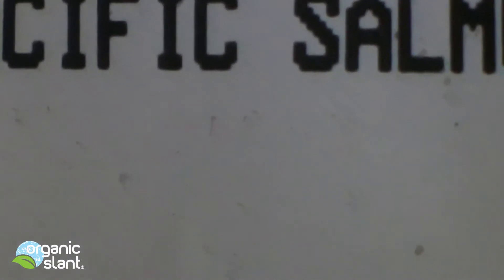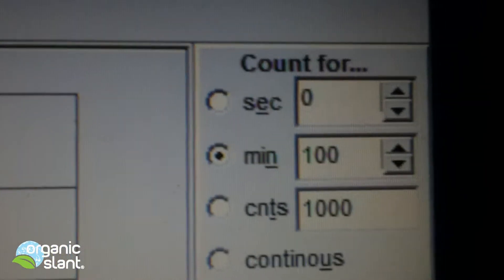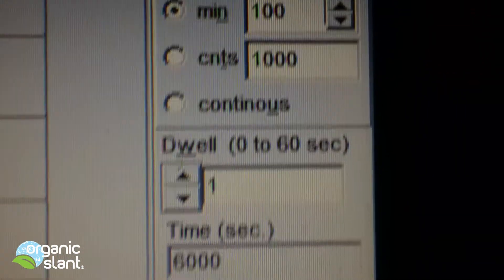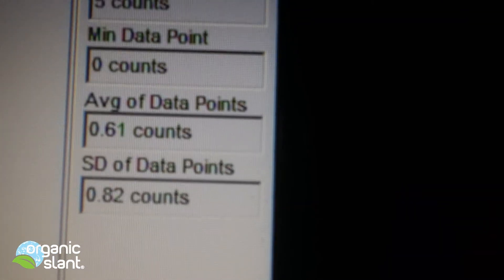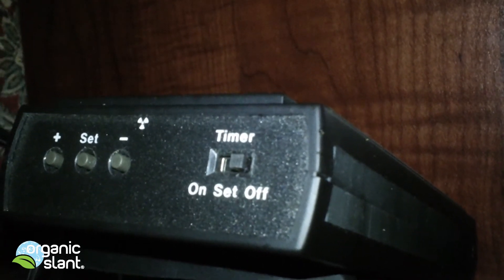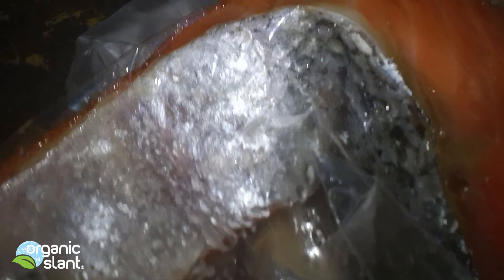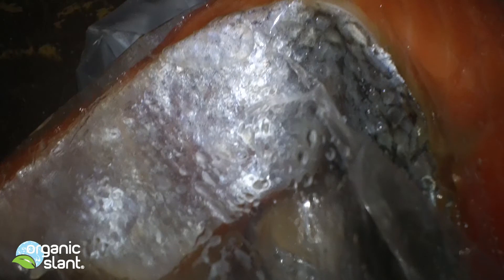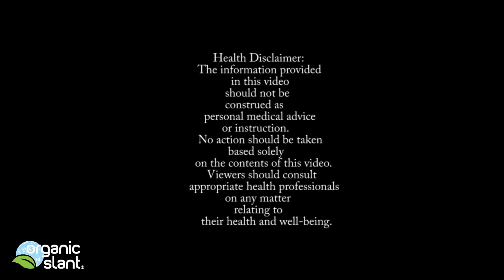Radiation Monitor King Salmon 2-10-2013 | Organic Slant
Testing Wild King Salmon for radiation...